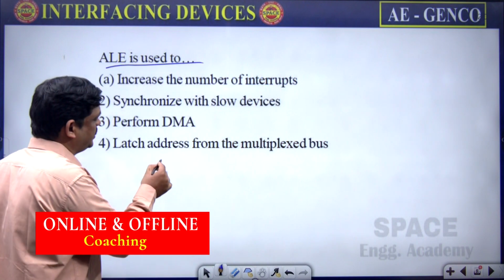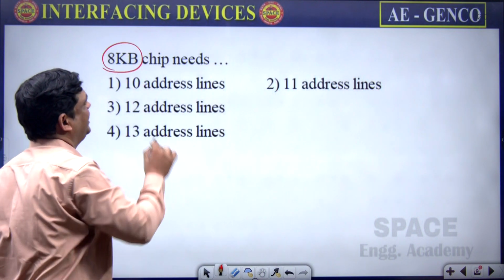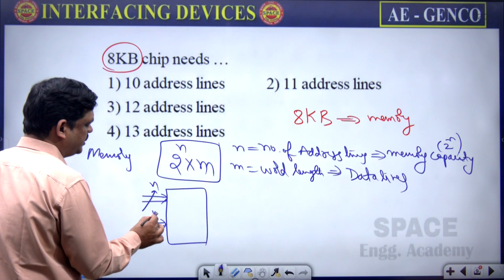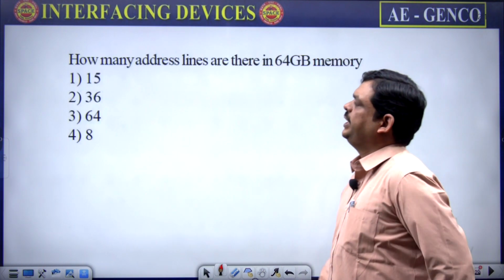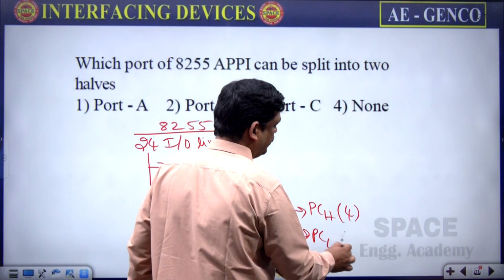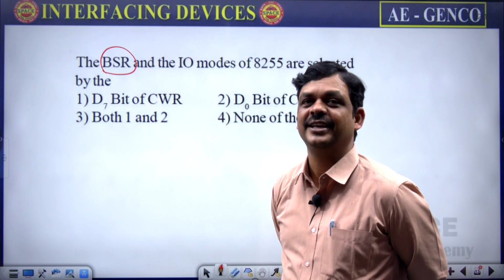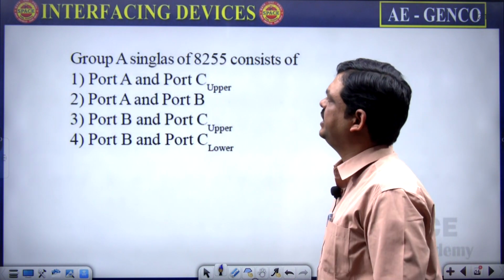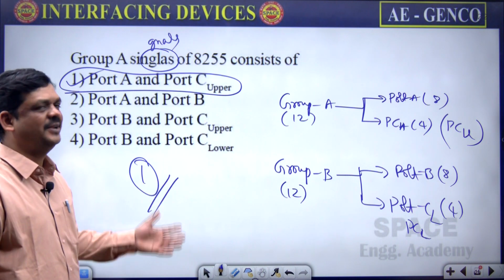GENCO GUN SHOT BITS (INTERFACING DEVICES - 02 ) || SAIMEDHA KOTI - HYD || 9849713451,9848692598